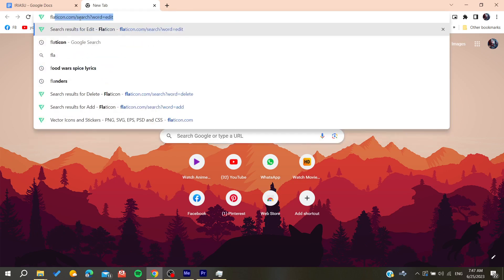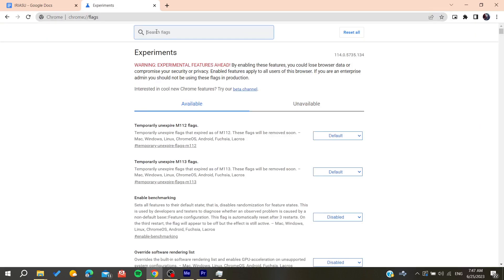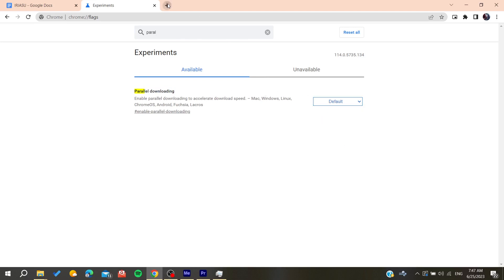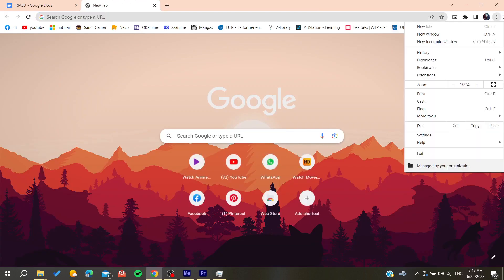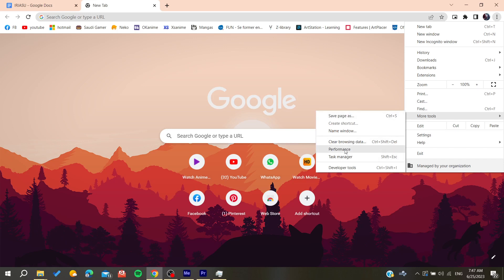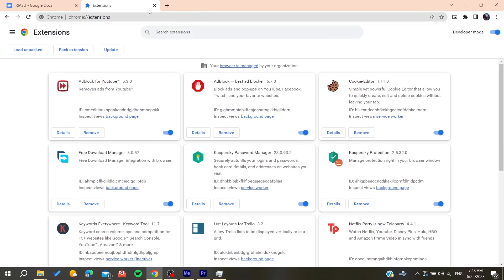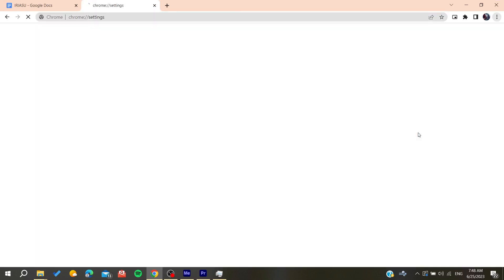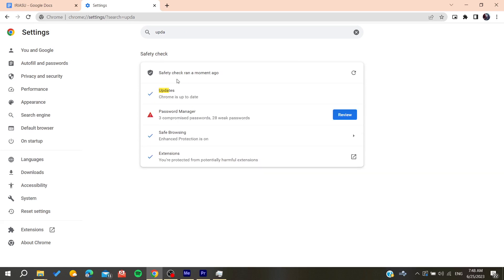How To Fix Google Chrome Download 0 Bs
Today we talk about google chrome download 0 bs,fix google chrome download 0 bs,fix google chrome download error,how to increase download speed